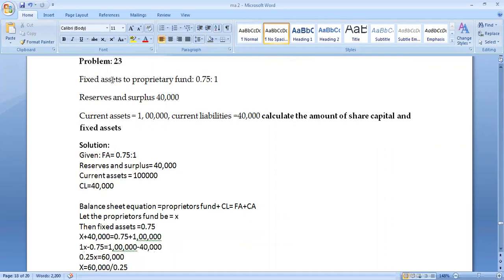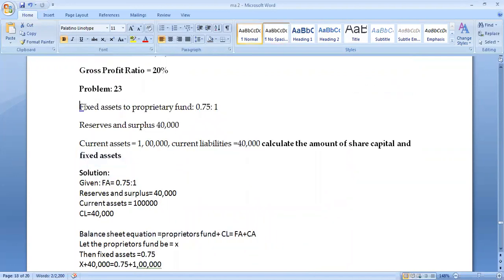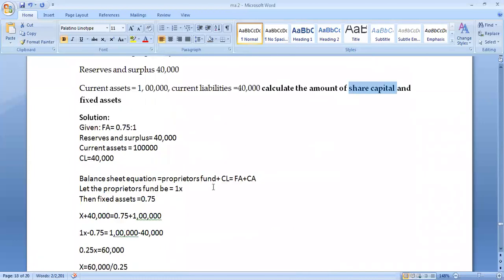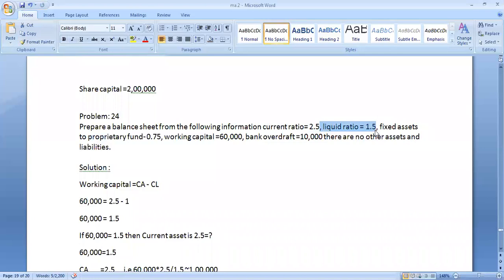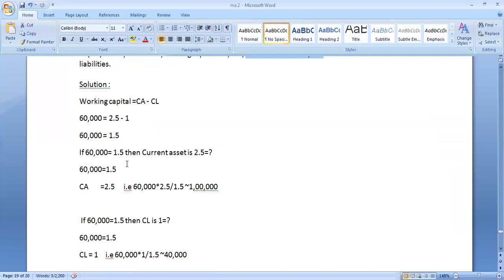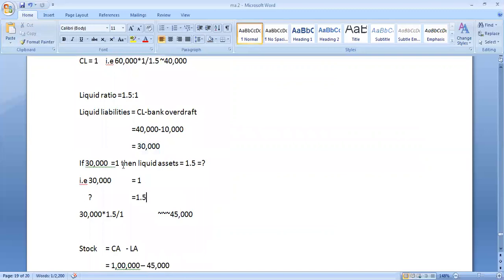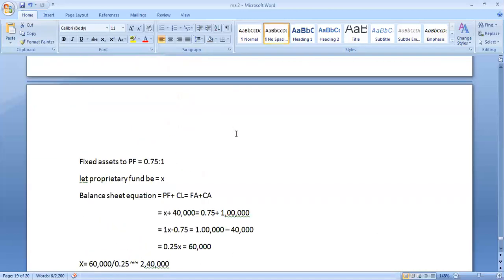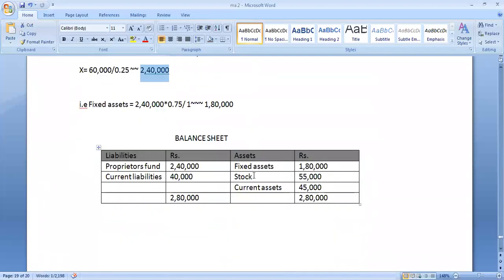MANAGEMENT ACCOUNTING -- RATIO ANALYSIS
PROBLEMS NO --23 and 24